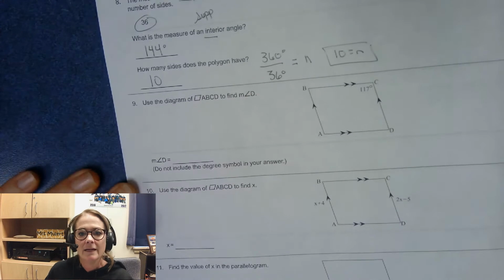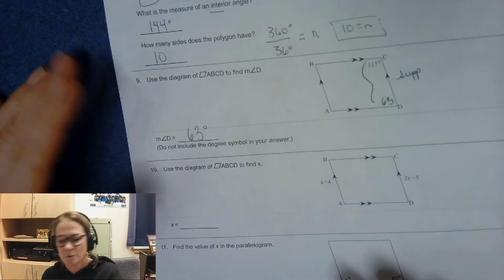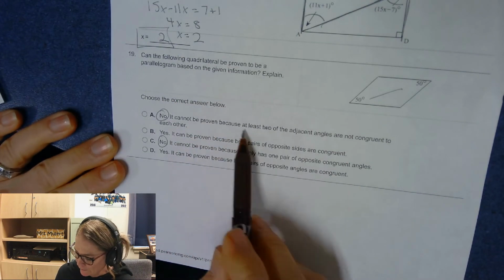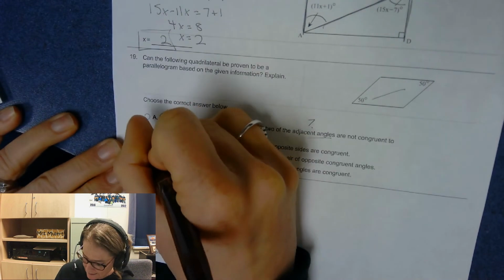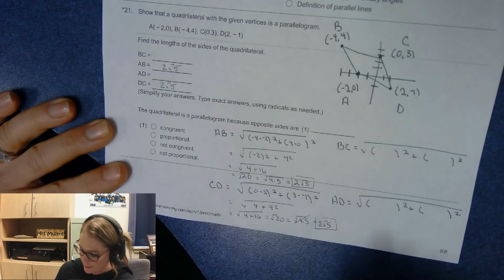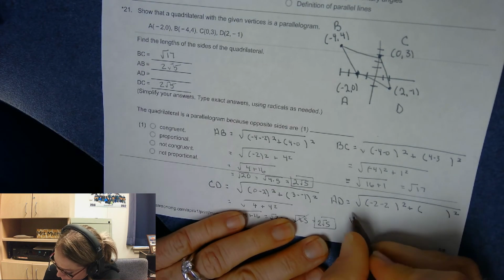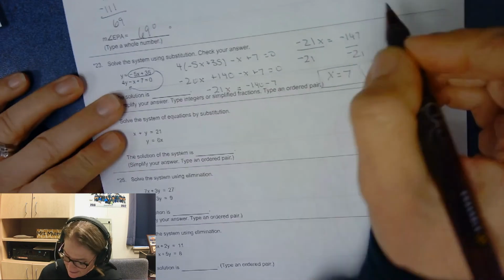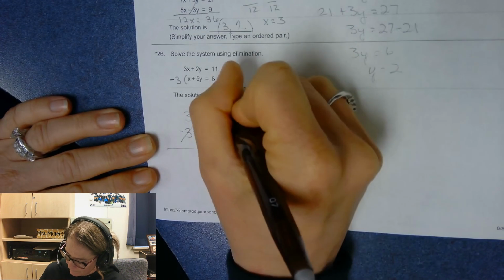6.1-6.3 Practice Quiz